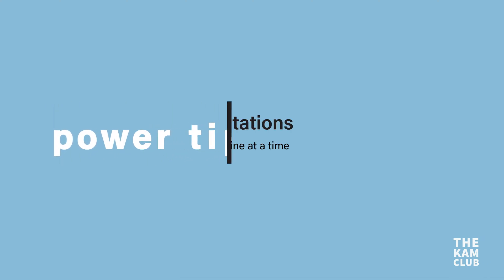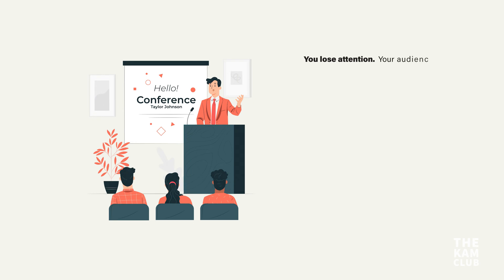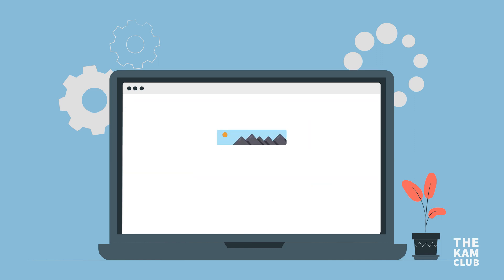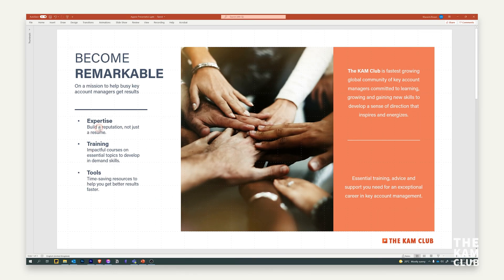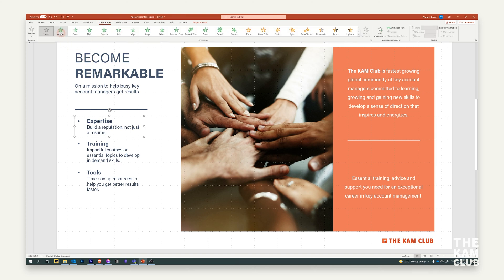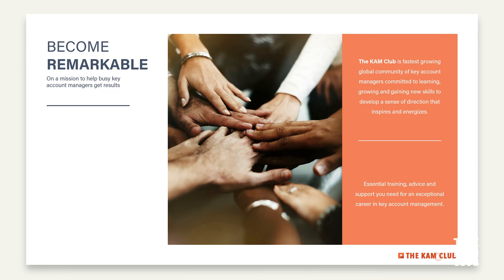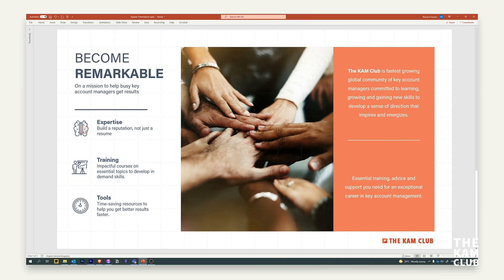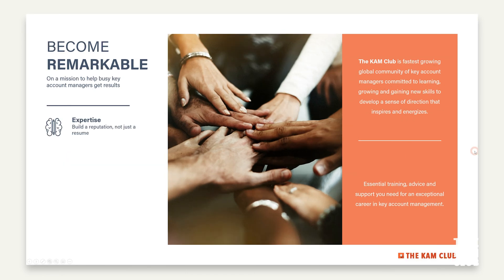How to Make Text Appear Line by Line in PowerPoint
Are you tired of your audience not paying attention during your presentations? Here's a simple trick to get them focused.

People read faster than we can talk. Which means when you're presenting a slide full of words, your audience is already finished before you even start.

And that's a problem because your presentation will become boring, and you'll lose your audience's attention.

You want them to focus on YOU and what YOU'RE saying, and not the screen and what they're reading.

Normally when you present, you show everything on the slide at once and then talk through your key points.

But what if you could reveal each of your points one by one?

No-one but you knows what's coming next.

Magic? Or just a simple PowerPoint trick?

Watch to find out how to use the animate feature in PowerPoint to make words appear one line at a time.

Warwick Brown
Founder | Account Manager Tips

Account Manager Tips helps busy key account managers get results by turning plans into action.

💡 THE KAM CLUB
A private learning community helping busy key account managers get results.

📚 RESOURCES

Animate or make words appear one line at a time tutorial

Grab an obligation free call to chat about key account management and learn more about how I can help you

🔗 ABOUT ACCOUNT MANAGER TIPS
Helping organisations grow client revenue, reduce churn and get things done by giving their account management teams the tools and the mindset that gets results.